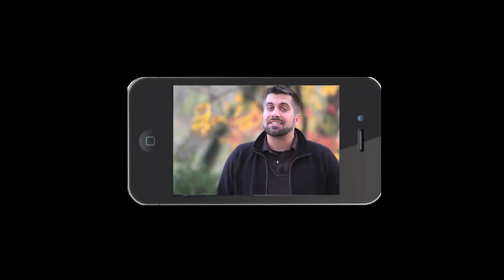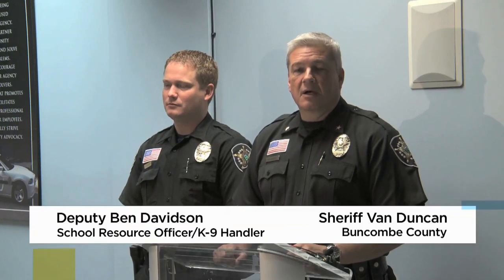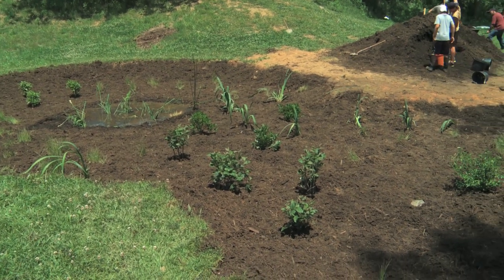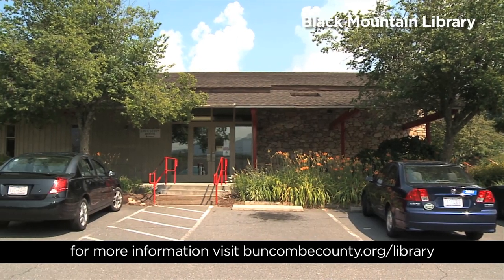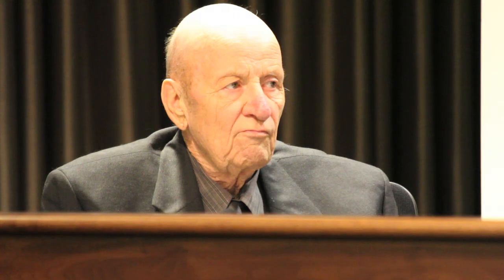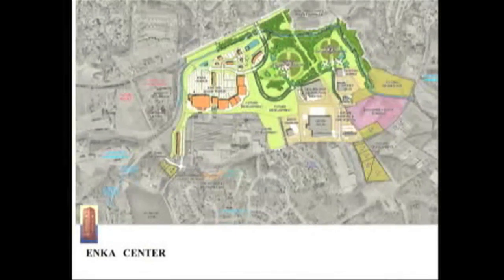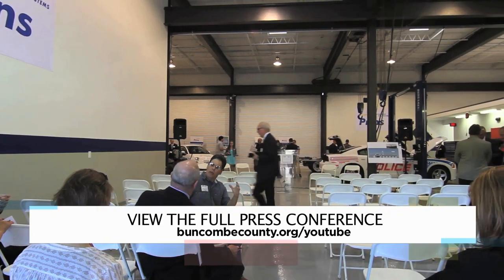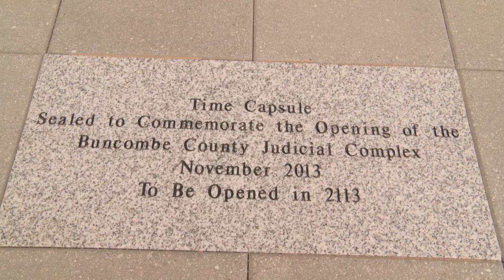Buncombe County 2014 Year-in-Review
Check out some of the highlights from Buncombe County Government in 2014.  We cover everything from the grand opening of the GE Aviation Plant, the new Public Safety Training Facility, the new S.T.E.M. School, you'll see your winning elected officials, learn about the eNOugh Campaign, and much more.

To view all of these videos featured in this year-end wrap up, you can